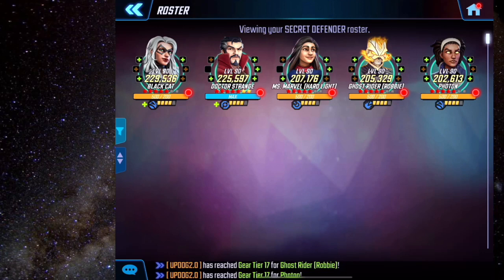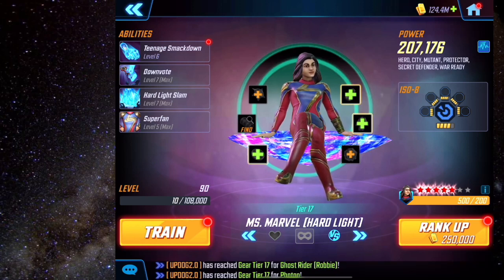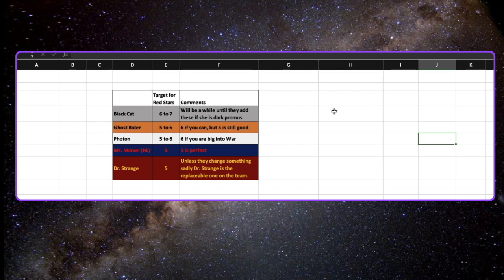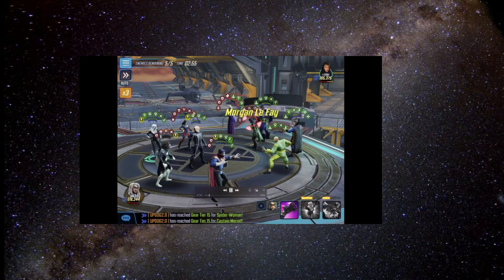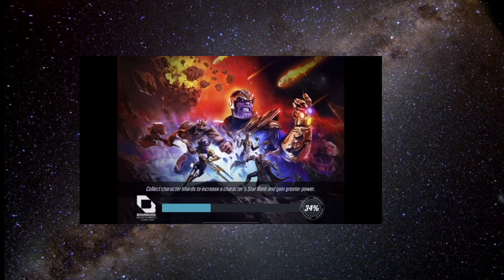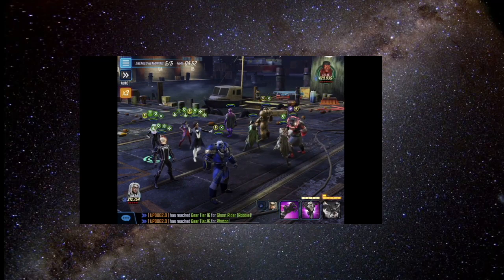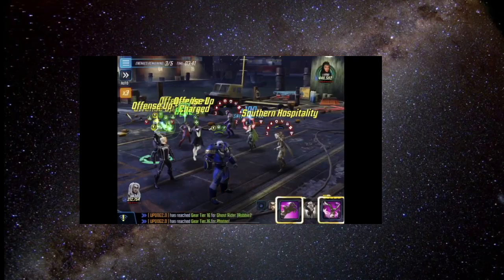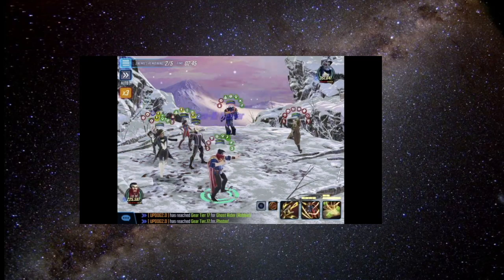Secret Defenders Testing everything you need to know! - Marvel Strike Force - MSF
In this video we take a look at how the new Secret Defenders team, ISO-8, T4, Uniques, and how they fare in Arena and War, what types of Secrets can we unlock?